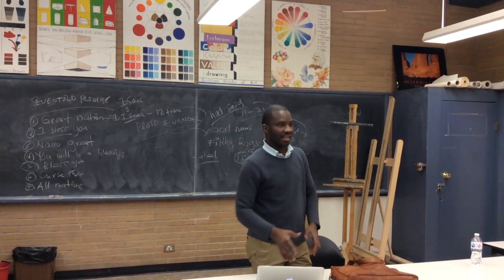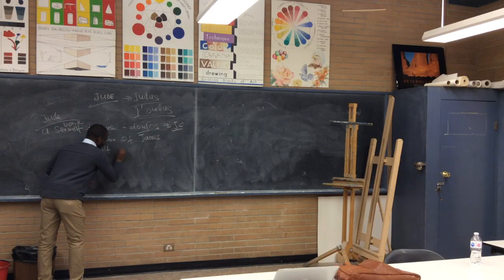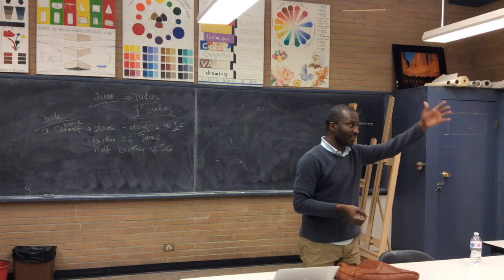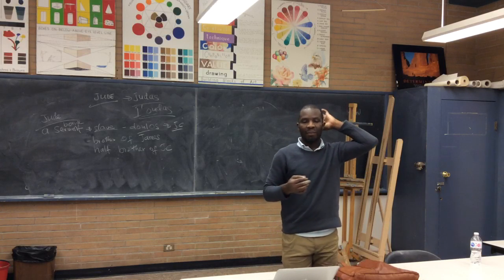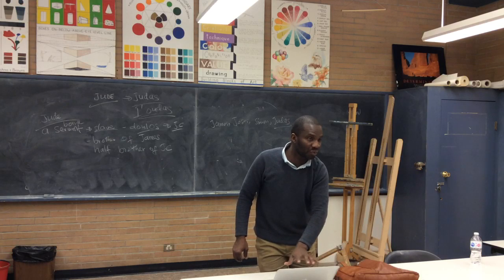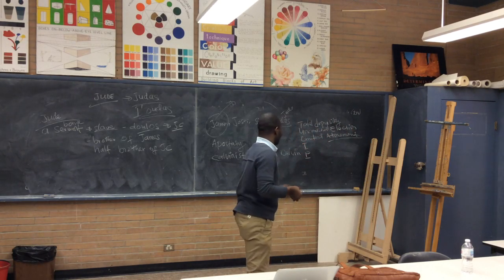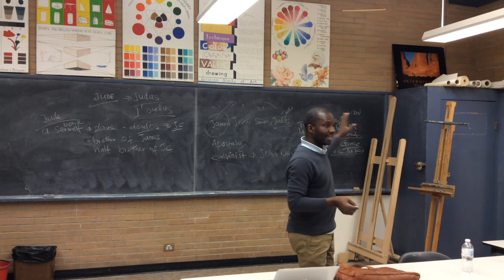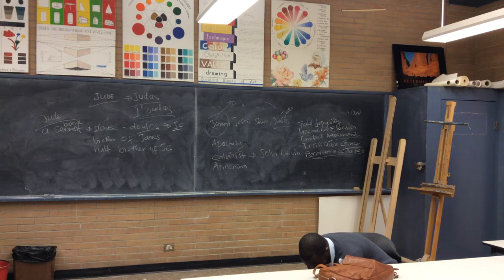Hermeneutics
How to understand the Bible